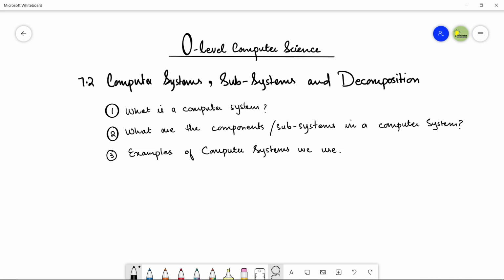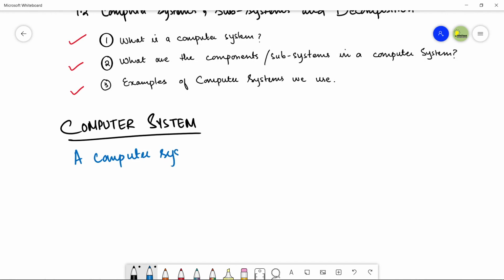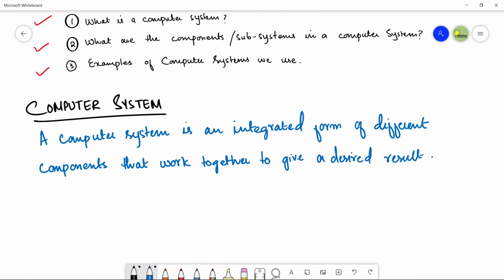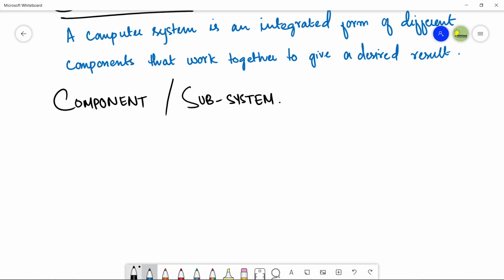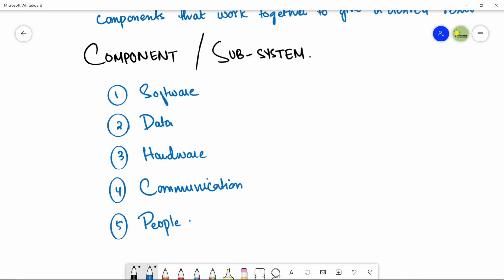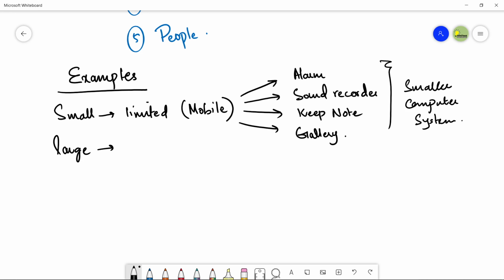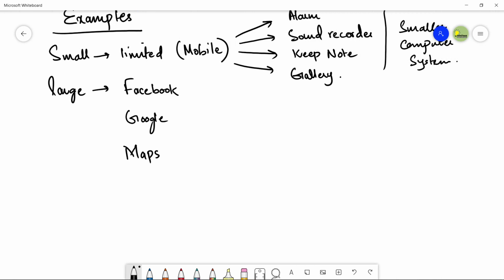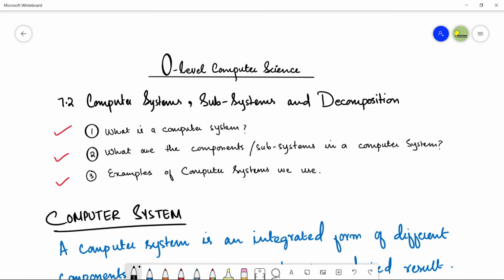7.2 Computer Systems, Sub-Systems and Decomposition | SECTION B | O LEVEL COMPUTER SCIENCE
DESCRIPTION
Hi Students,

This video is about:
SECTION 2: ALGORITHMS, PROGRAMMING AND LOGIC
CHAPTER 7: ALGORITHM DESIGN AND PROBLEM SOLVING
TOPIC 2: Computer Systems, Sub-Systems and Decomposition